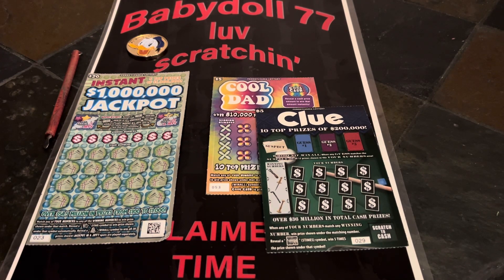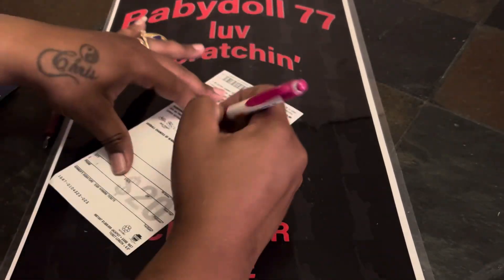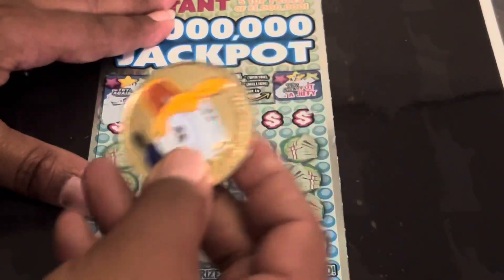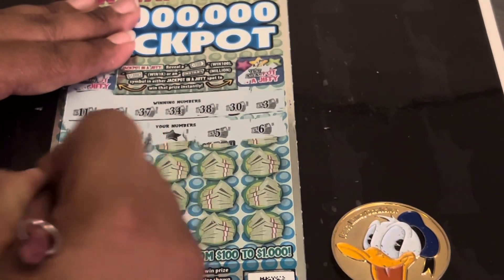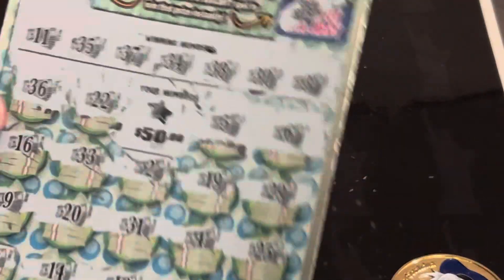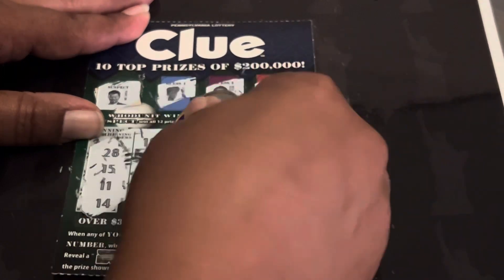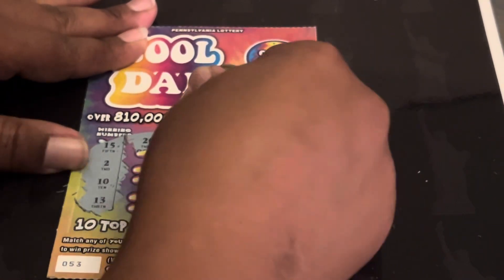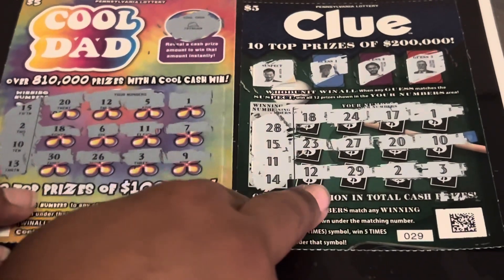🥳 Giveaway Winner Is 🥁 Roll Cheryl Congrats 🎉 Pa Lottery Session🎊 HAPPY FATHERS DAY TO ALL THE DADS🎇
$5- Clue
$5- Cool Dad
$20- Instant 1,000,000 Jackpot
Congratulations Cheryl 🎉🎊